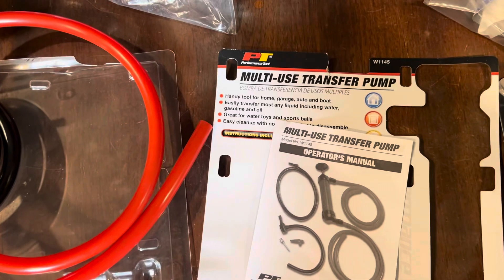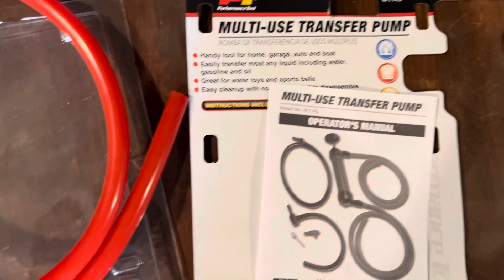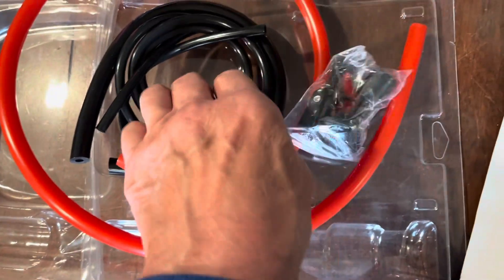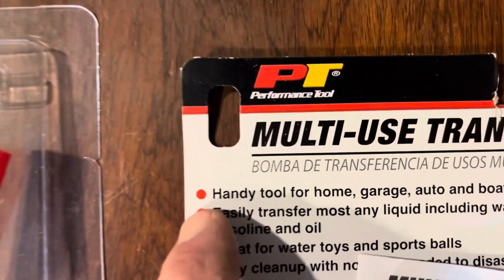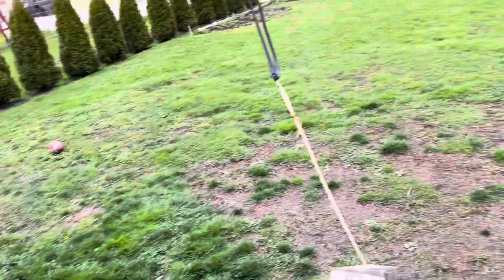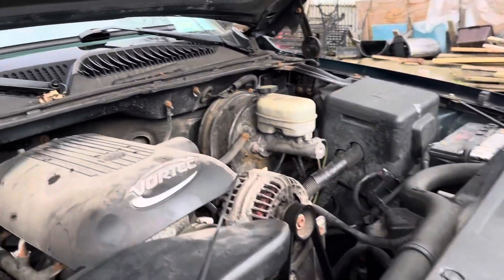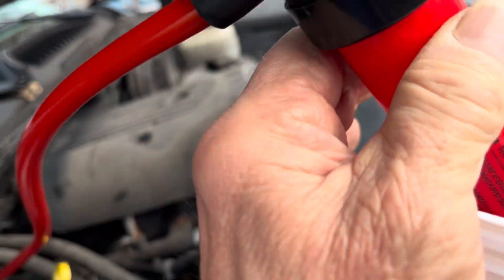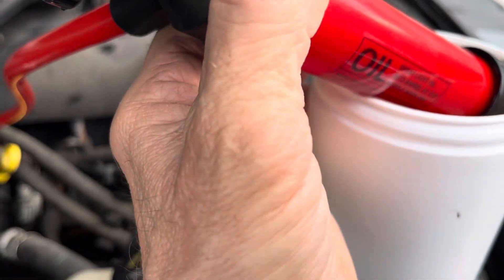Transfer pump great tool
Knobel prize in my opinion